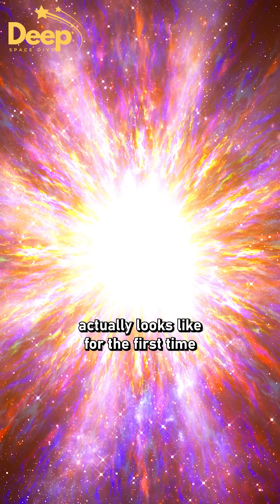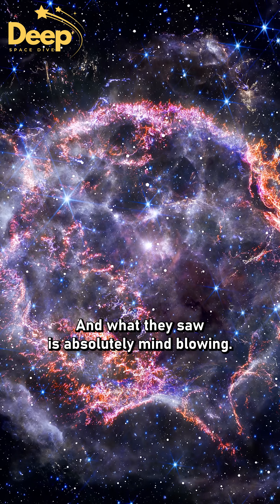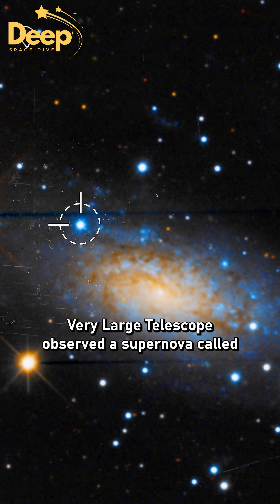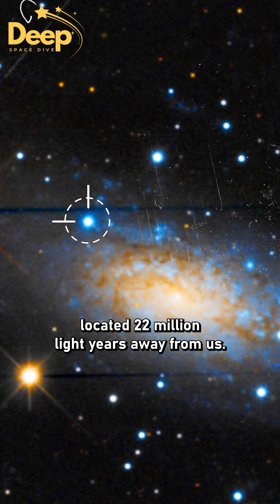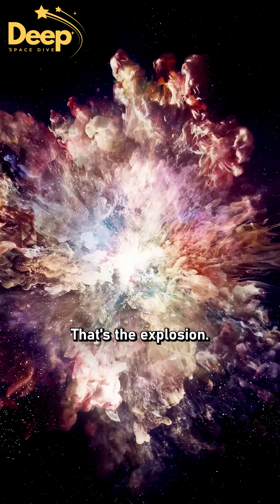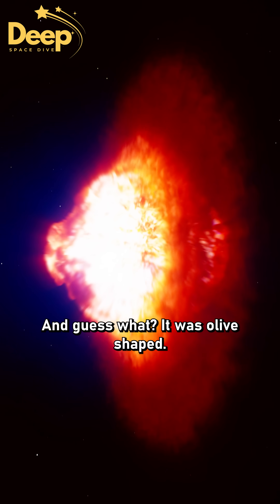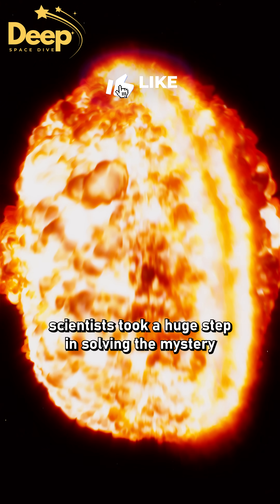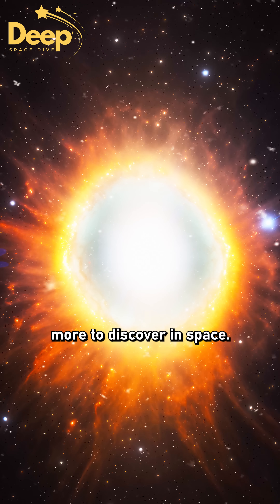🤯REAL Supernova Just 26 Hours Old! | SN 2024ggi | Deep Space Dive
🤯REAL Supernova Just 26 Hours Old! | Deep Space Dive

Witness a cosmic spectacle like never before! For the first time, scientists have captured a supernova, SN 2024ggi, just 26 hours after its explosion. This incredible footage from the Very Large Telescope reveals the olive-shaped shockwave, offering unprecedented insights into the death of a massive star.

Join us as we explore how this groundbreaking discovery is challenging existing theories about the universe's most powerful explosions and reshaping our understanding of stellar evolution. Don't miss this journey into the heart of a star's final moments!

1)This video has no negative impact on the original works (It would actually be positive for them)
2)This video is also for teaching purposes.
3)It is not transformative in nature.
4)I only used bits and pieces of videos/audio to get the point across where necessary.

"Deep Space Dive" does not own the rights to the video/image clips used in this video.